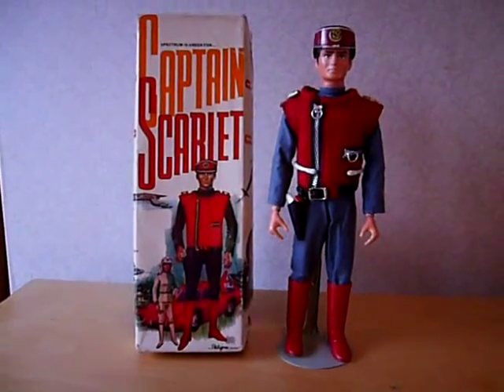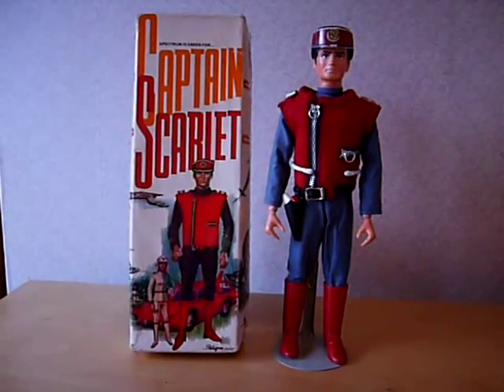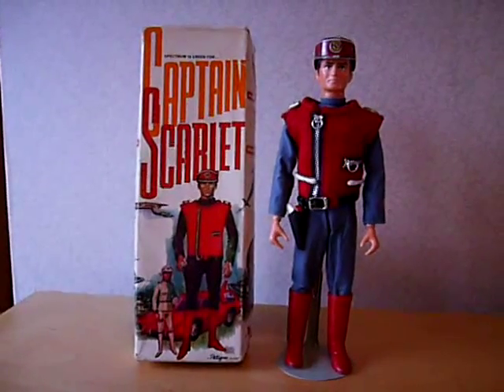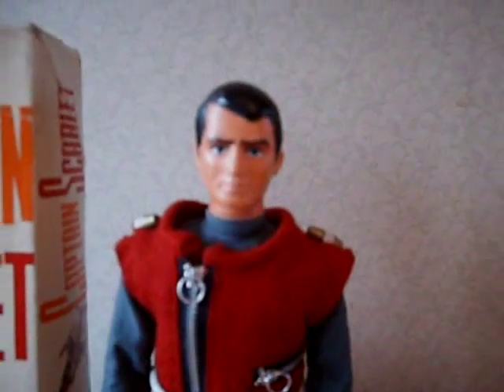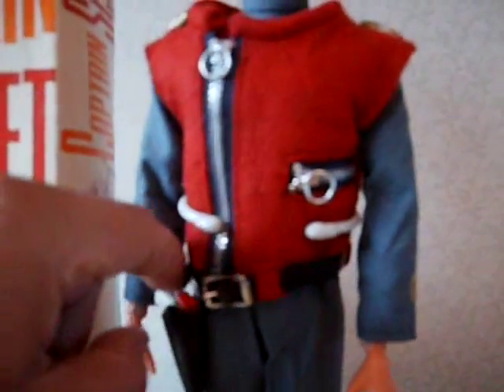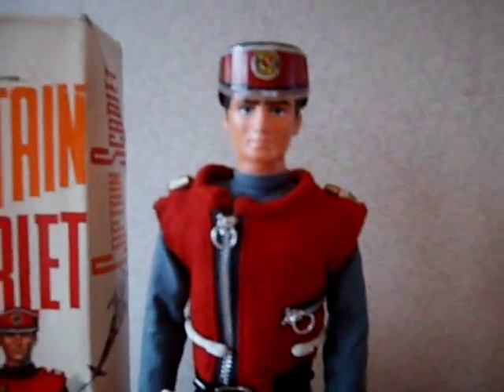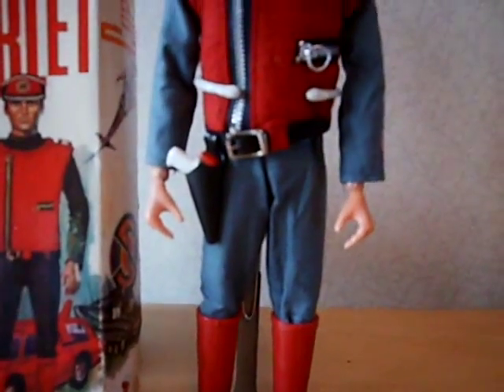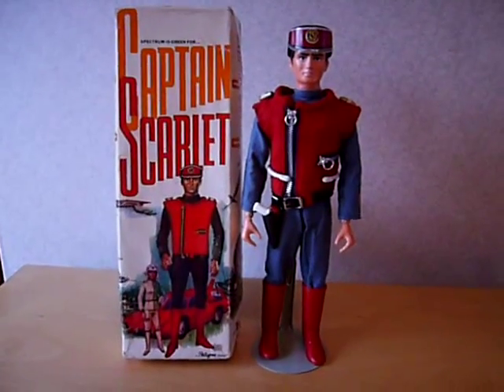CAPTAIN SCARLET PEDIGREE DOLL VINTAGE 1967 Gerry Anderson Century 21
The first in a series of short, and very amateur videos, showing vintage 1960s and 1970s Gerry Anderson toys from my own collection. I will include items from the Anderson shows I most enjoy. Those being pretty much everything he and his team produced! However the bulk of my collection of toys does concentrate on THUNDERBIRDS, CAPTAIN SCARLET AND THE MYSTERONS, JOE 90 and UFO. However I will likely expand with these little shorts and include comics and books, gum cards and other assorted bits and pieces so in the end almost all the shows will get some coverage. Like I say it is all new to me this YOU TUBE lark and the videos are a bit on the 'amateur side' but I hope there will be a few nice pieces to interest those who enjoy this sort of stuff. Thanks for looking!